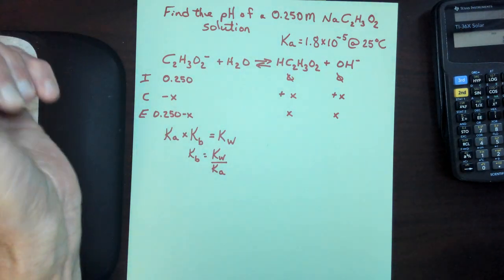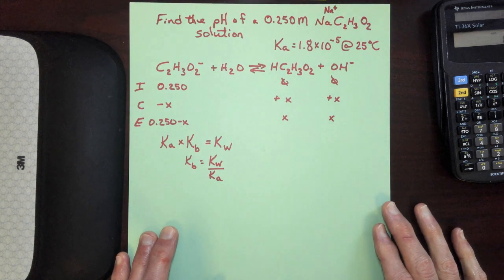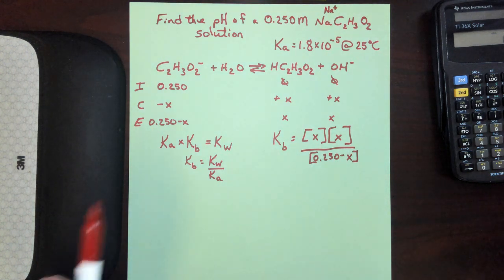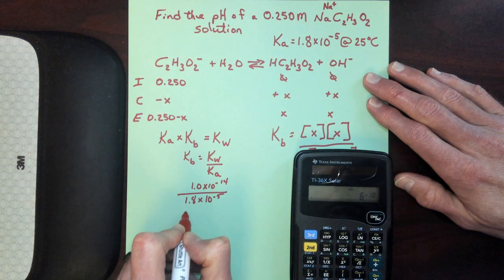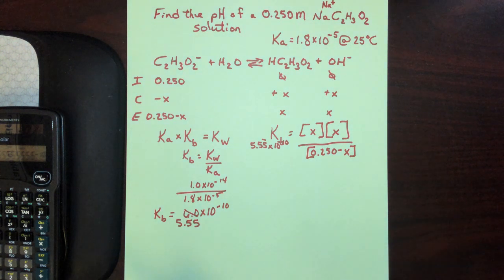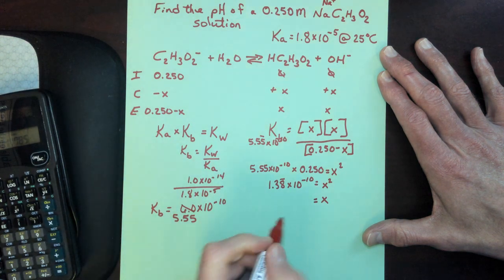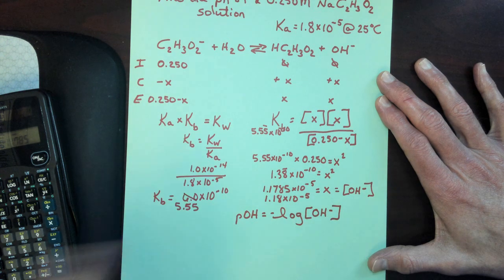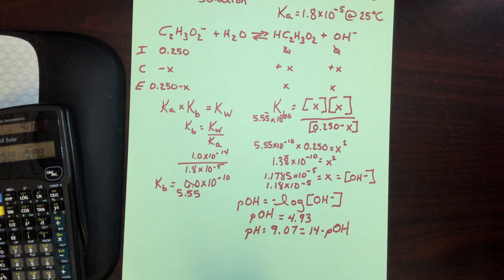Chapter 17 finding the pH of a salt solution